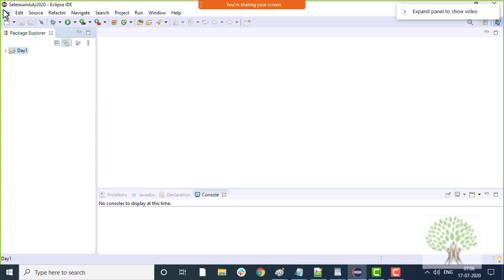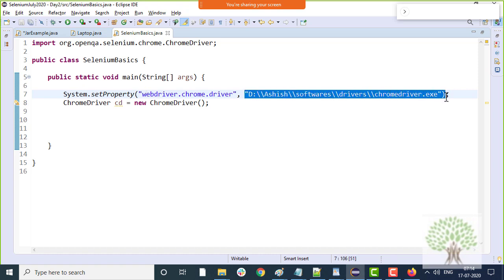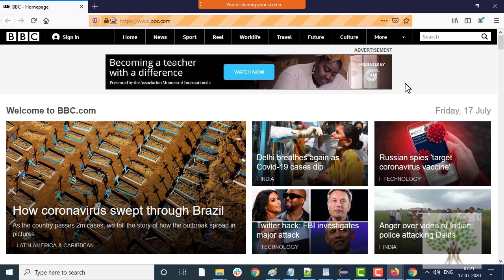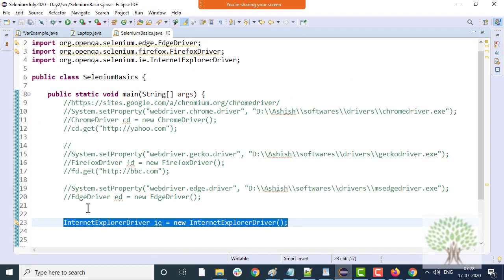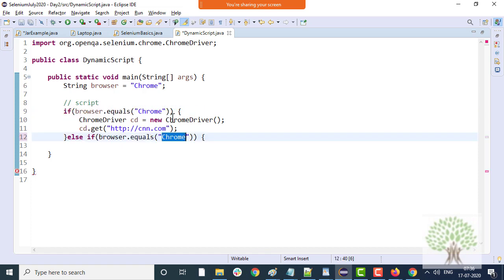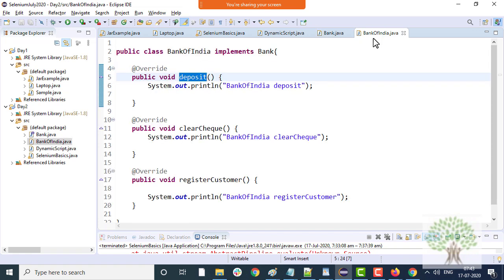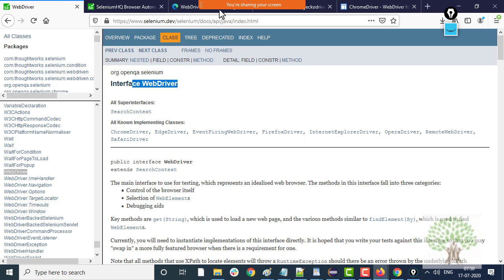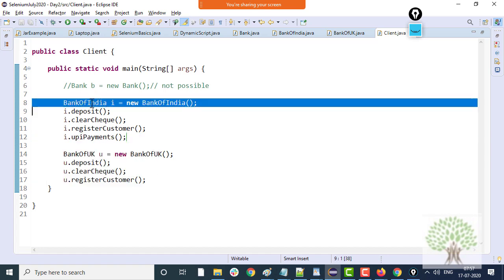Selenium with Java | Trial Class 2 | Whizdom Trainings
Selenium with Java Trial Class video that explains topics:

1) Different drivers like FirefoxDriver, ChromeDriver, EdgeDriver, Internet explorer Driver
2) Concept of interfaces
3) WebDriver interfaces
4) Comprehending and understanding Selenium Documentations - Javadoc
5) Building scripts to run on multiple browsers